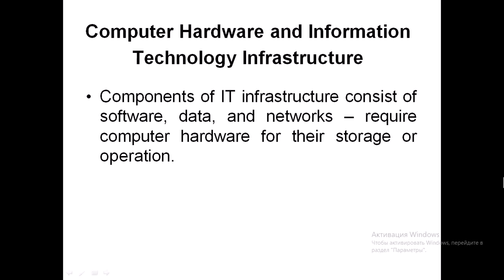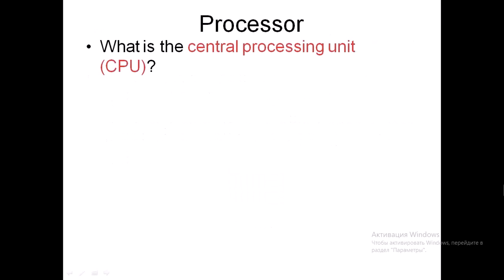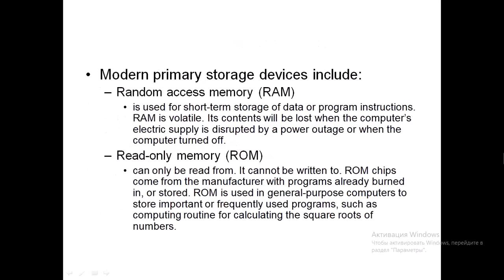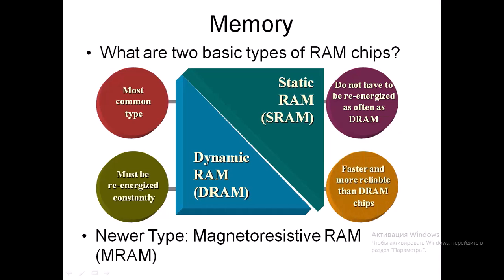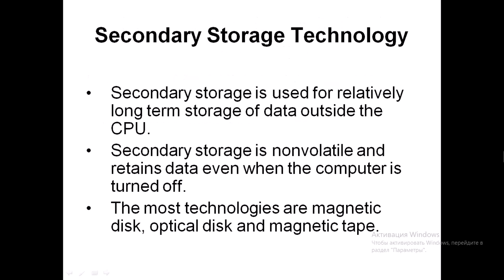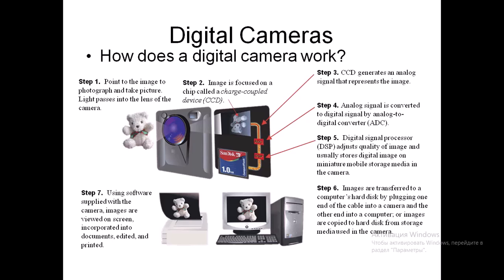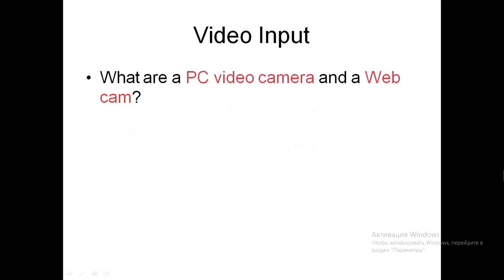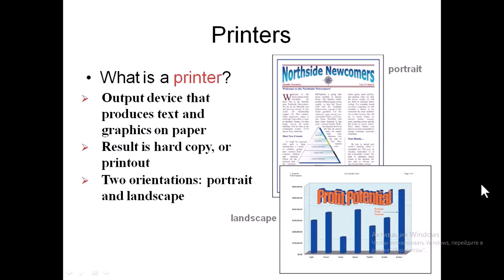Architecture of CS